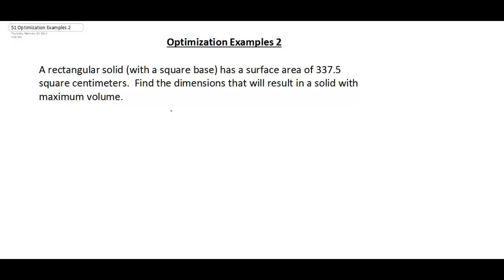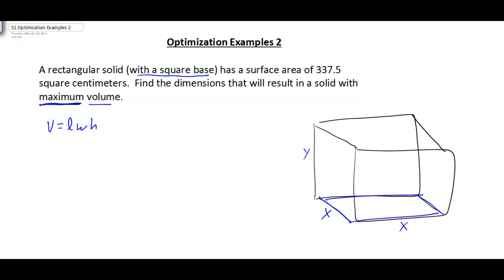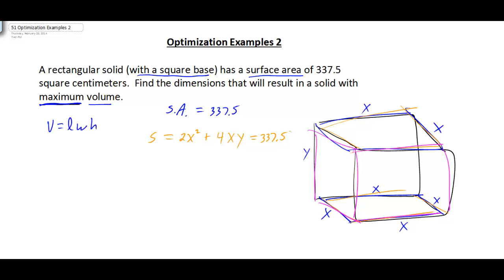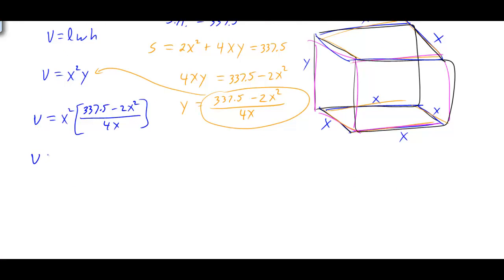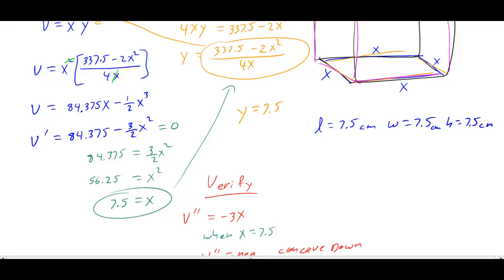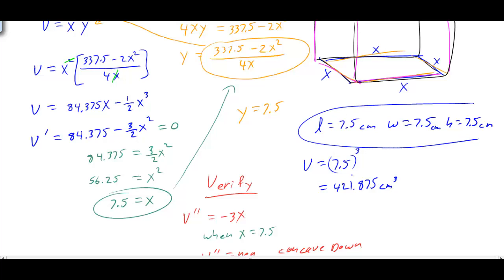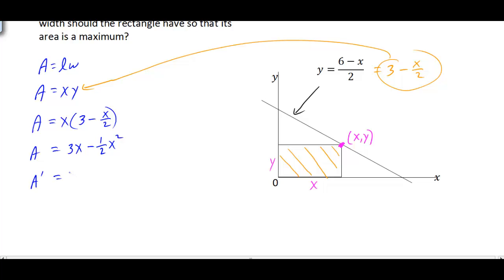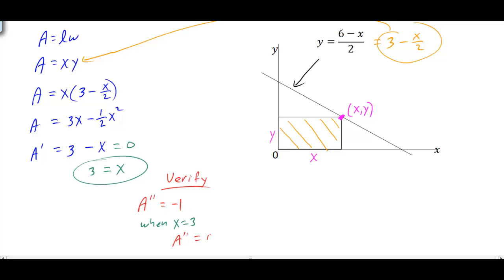Optimization Examples 2